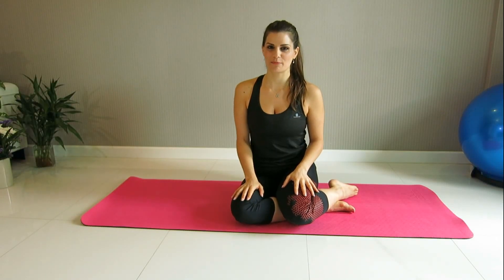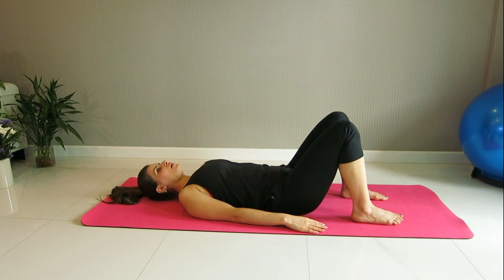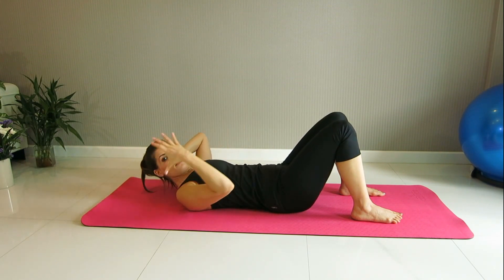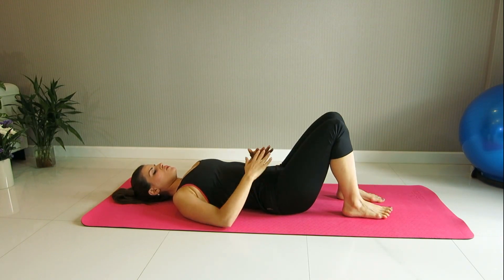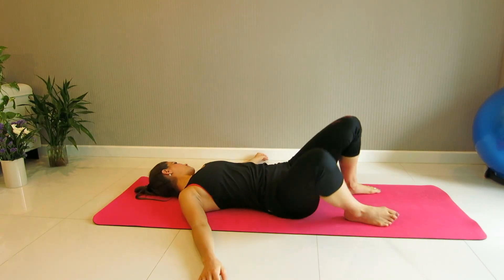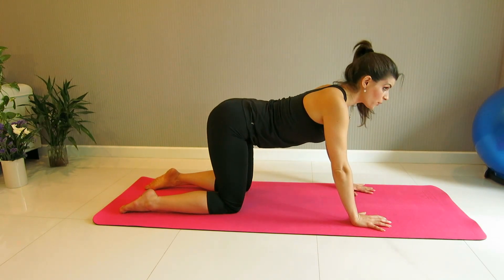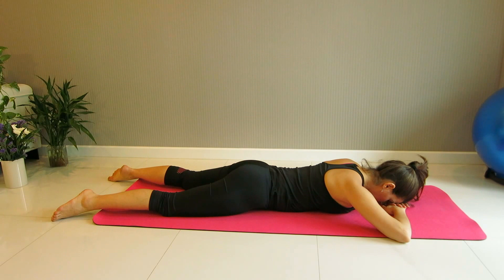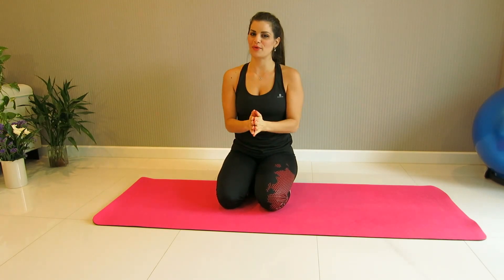25 Minute Pilates Workout for Beginners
This is a great session if you are new to Pilates and want to get a good introduction into the basics.